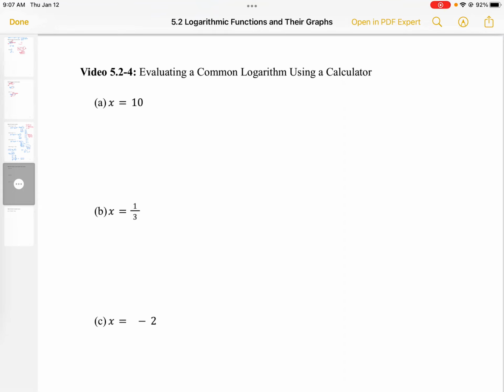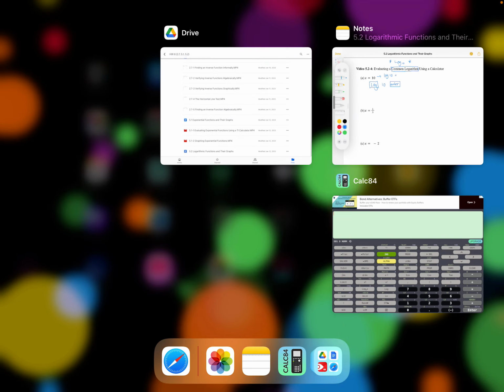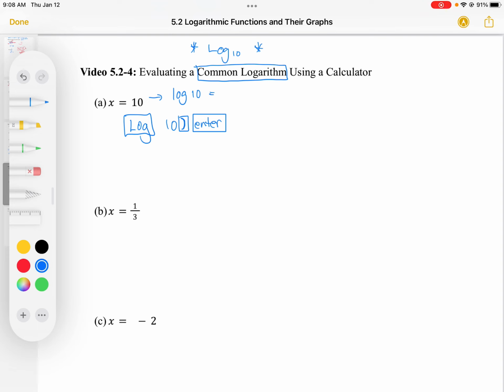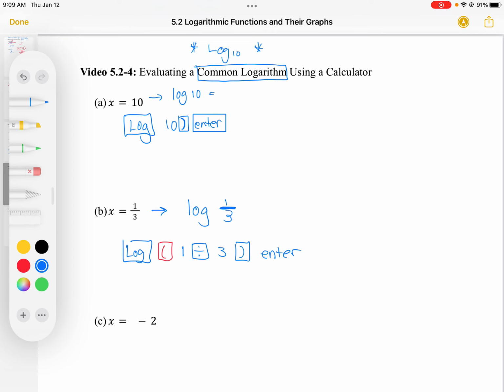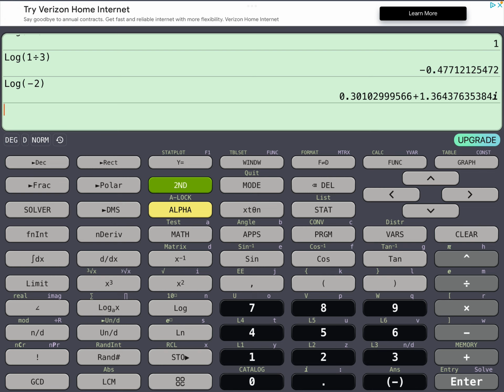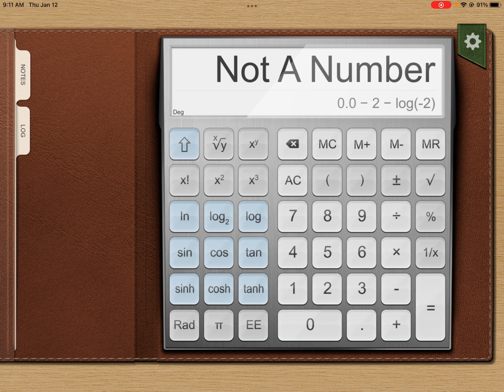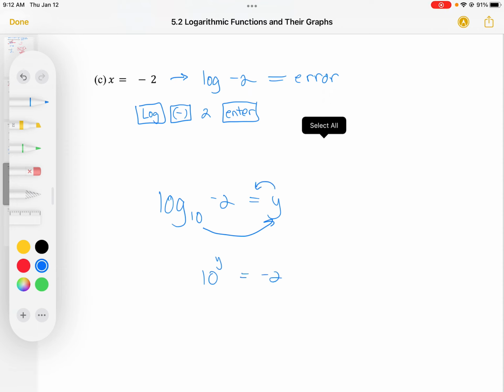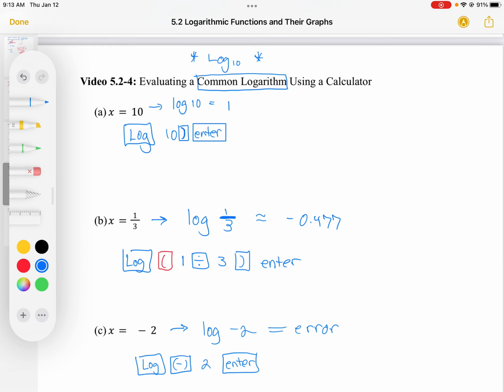5.2-4 Evaluating a Common Logarithm Using a Calculator